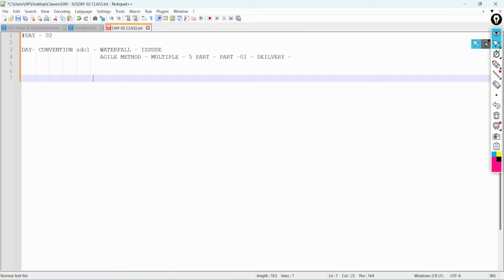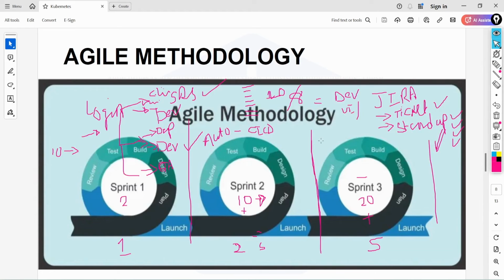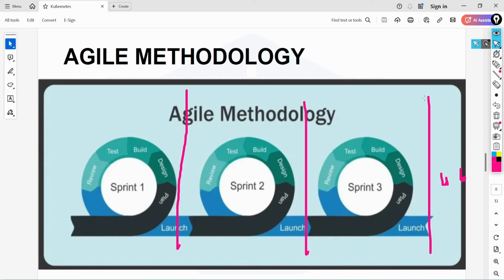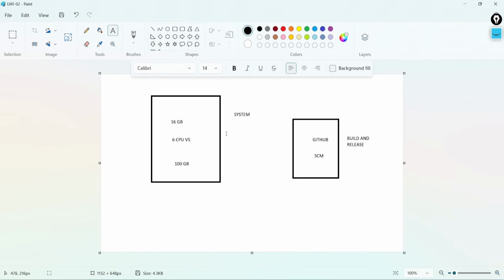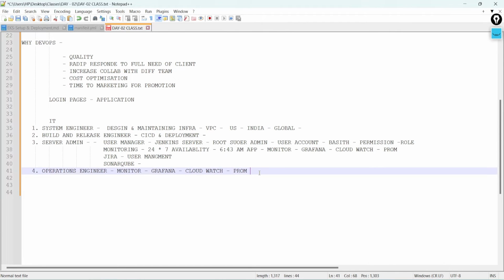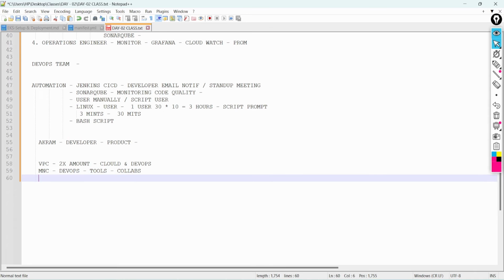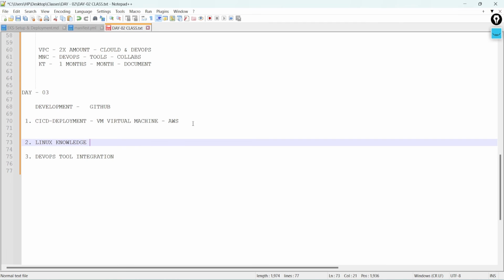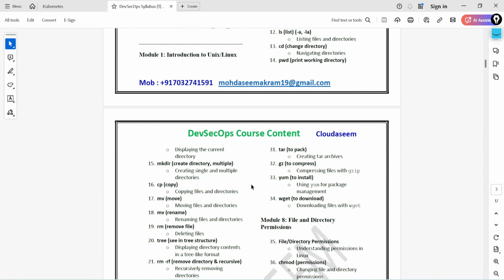Day 02/60 Understanding DevOps - What & why is DevOps? Agile, SDLC, Sprint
In this session, we dive into the fundamentals of DevOps. Learn what DevOps is, why it's crucial for modern software development, and how it connects with Agile methodology, the Software Development Life Cycle (SDLC), and Sprint planning. Whether you're new to DevOps or looking to deepen your understanding, this video will provide a solid foundation. Perfect for aspiring DevOps engineers and IT professionals!

Key Topics:

Importance of DevOps
Overview of Agile Methodology
Understanding SDLC
The role of Sprints and Requirements in DevOps